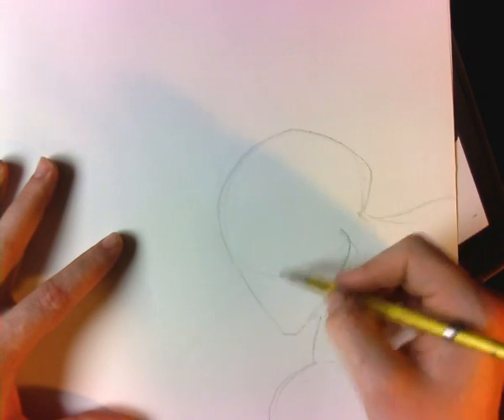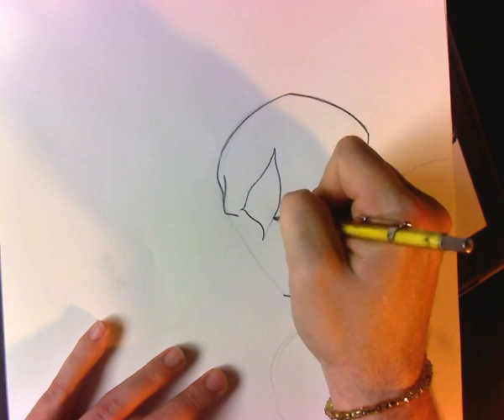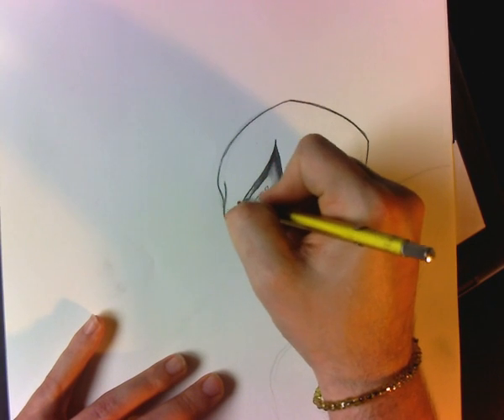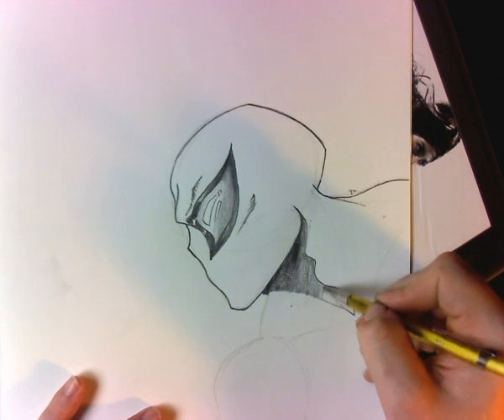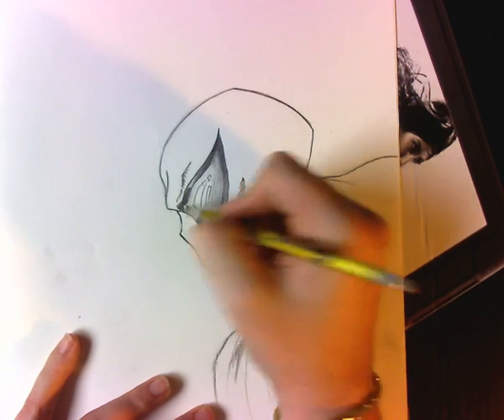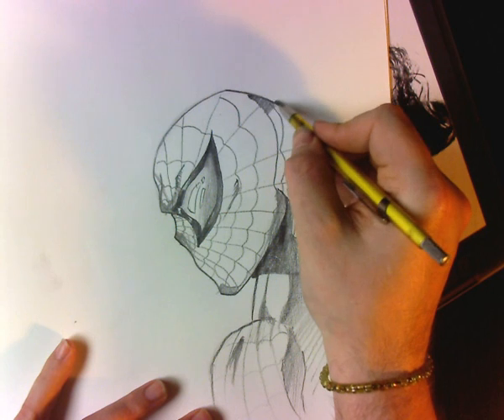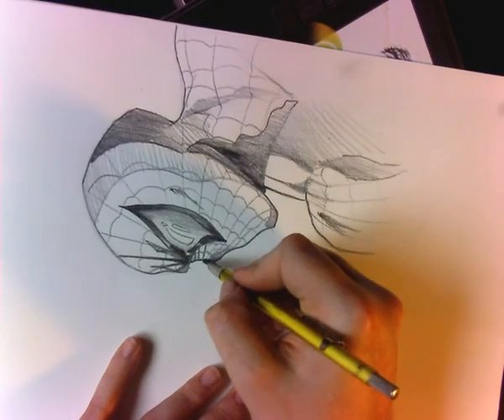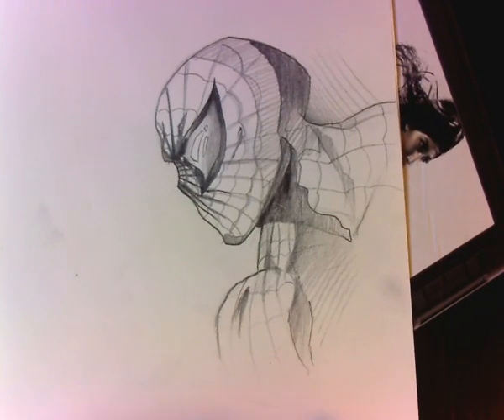Spiderman face tutorial - real time - Pencils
Check out my sites to learn more with free video tutorials. Spread the love.
In this tutorial, I draw Spiderman's face in real time, while talking about what I'm doing, and why I'm doing it. I hope this helps.